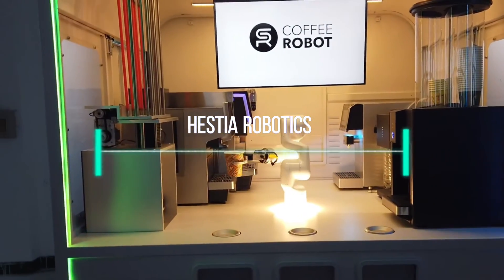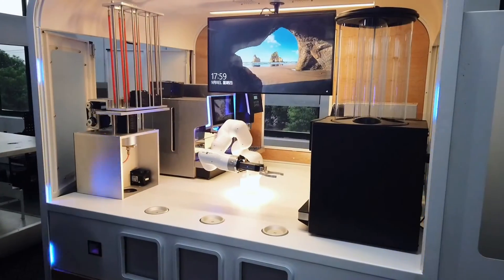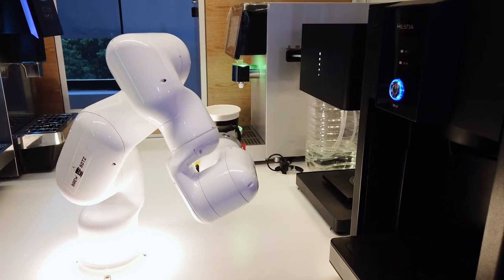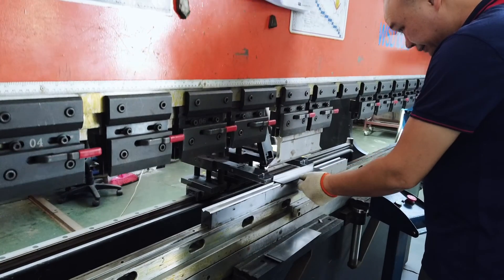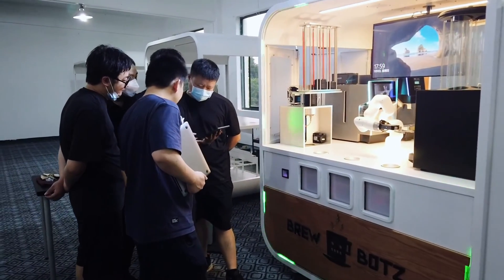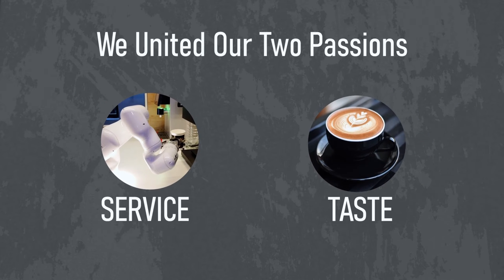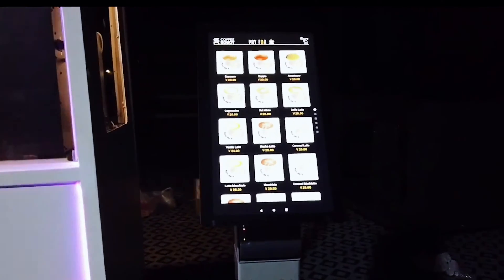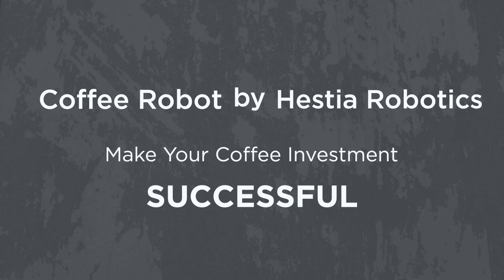Hestia R&D and Production Facility Intro 2022 - Part 1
This video introduces some of Hestia Robotics' factories and R&D facilities